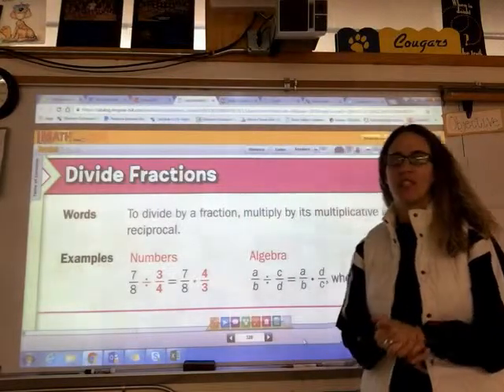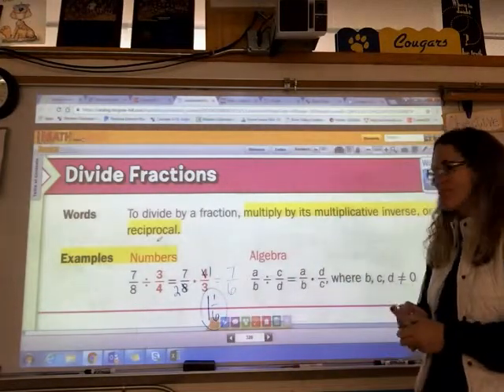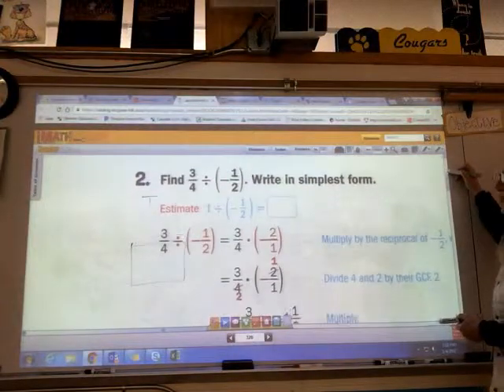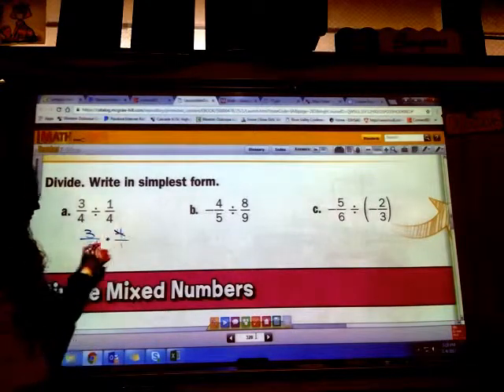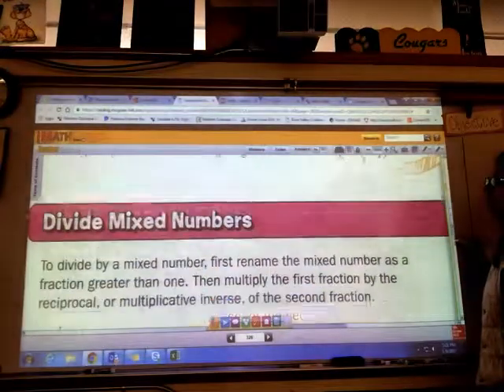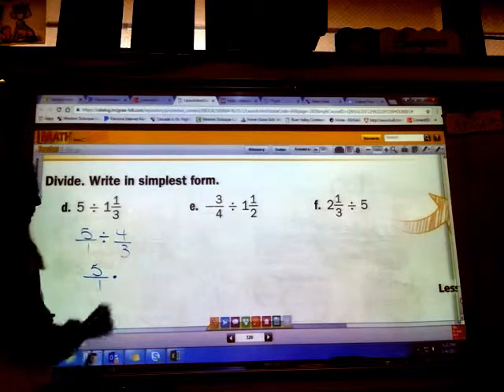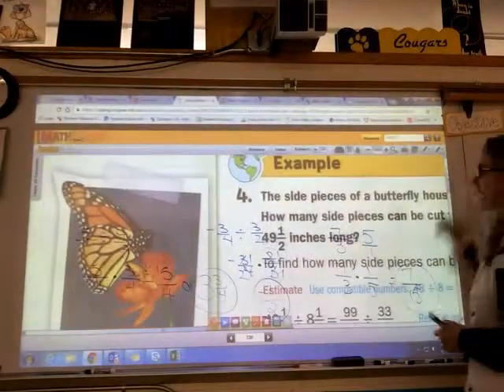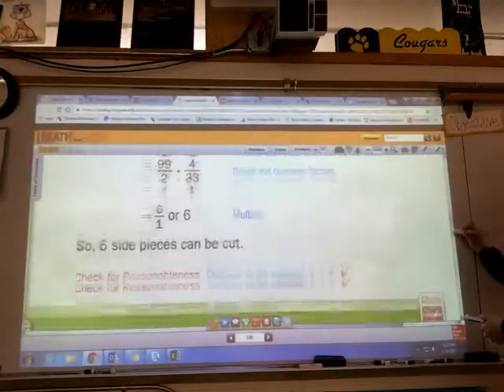Grade 7 Lesson 4.8